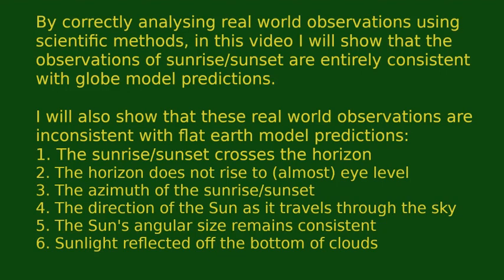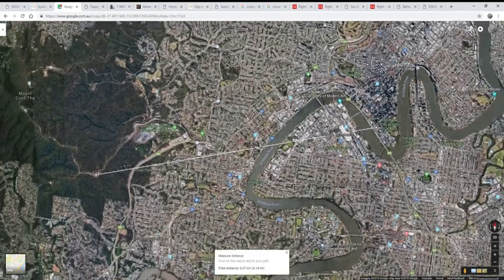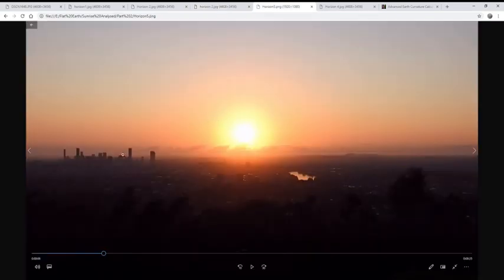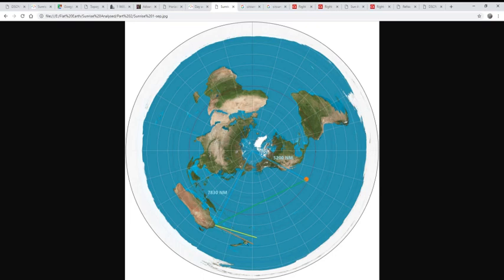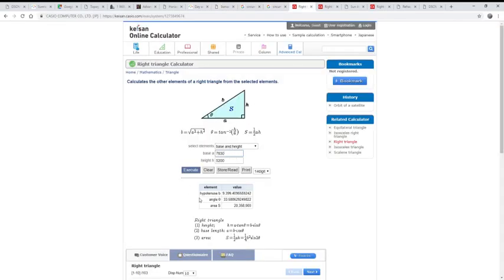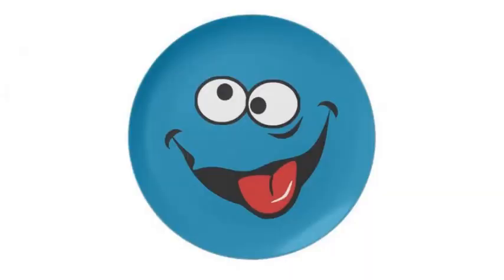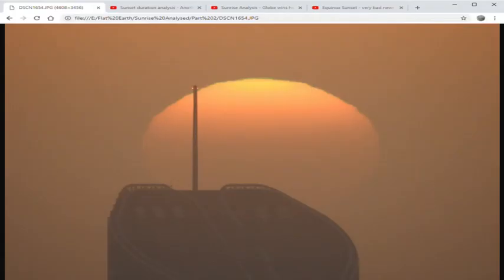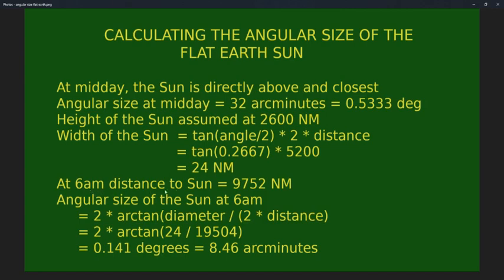Sunrise/Sunset Analysis Part 2 - seriously bad news for Flat Earth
Part 2 of sunrise/sunset analysis and seriously bad news for flat earth.
The sun pretty much totally destroys any possibility of flat earth being a viable proposition.